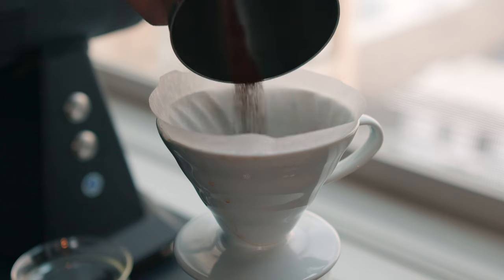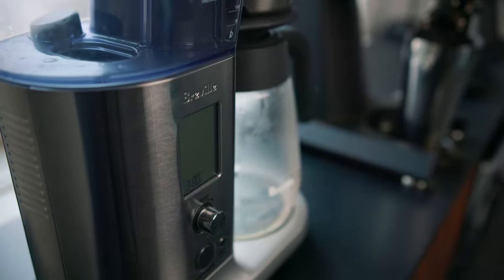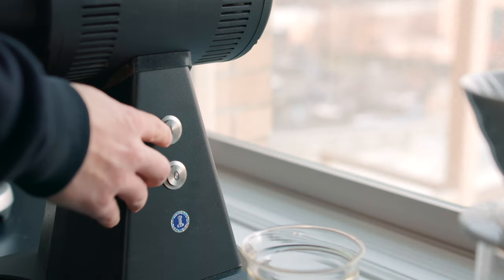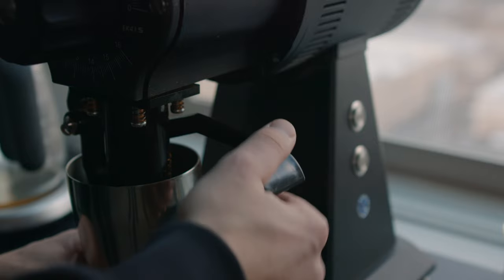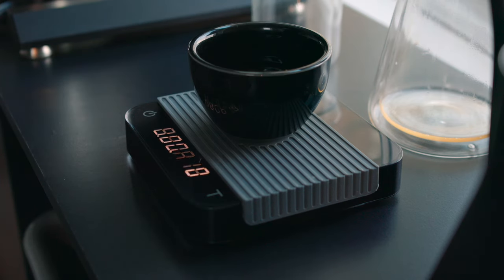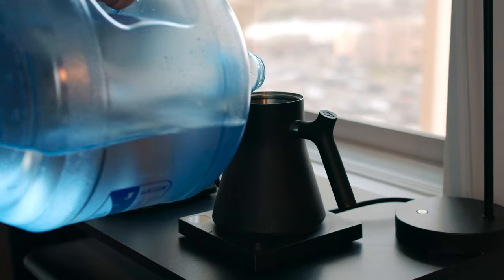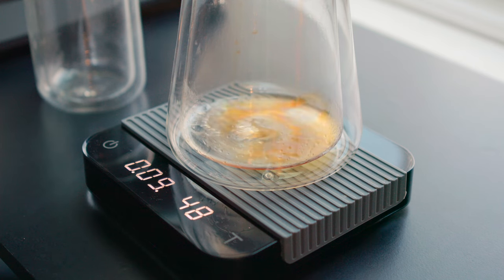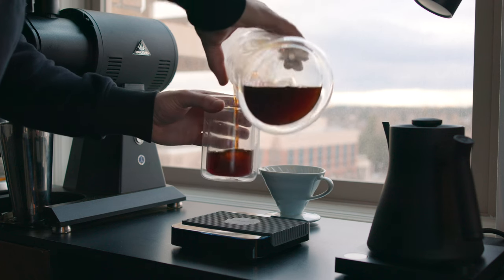My Home Coffee Bar Setup In 2022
Brewing coffee at home or at my office is probably one of my favorite things to do. It's becoming just as exciting as going to the local coffee shop down the street. Whether it's a V60 pour over, Kalita Wave, or the drip coffee maker I use, this coffee bar has everything I need for a tasty brew and a great experience.